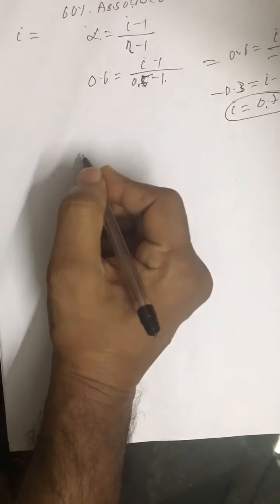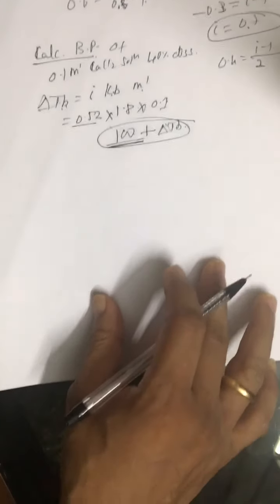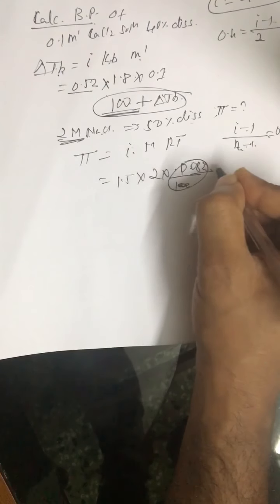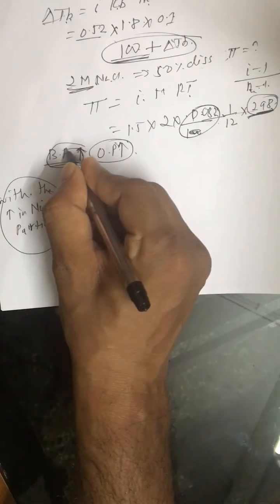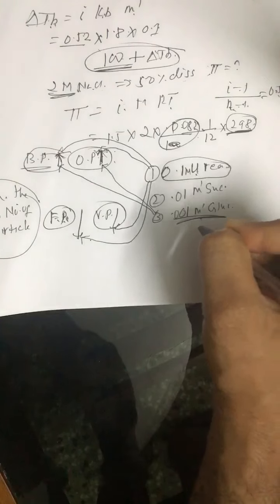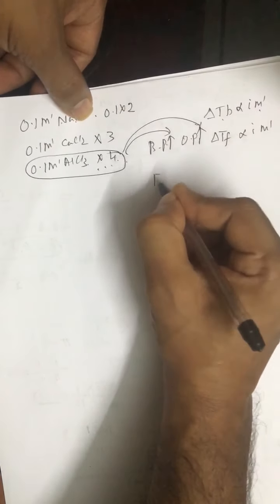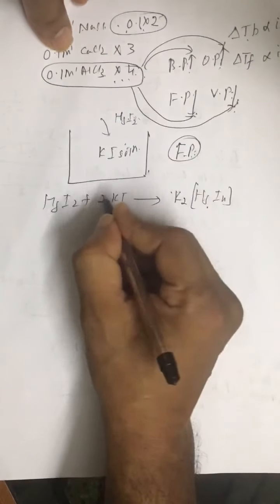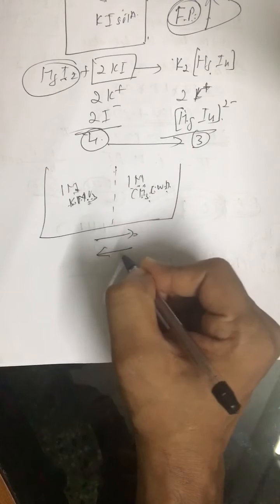Online Crash 2020 Solution DC-3